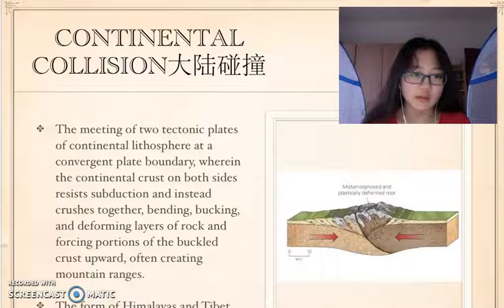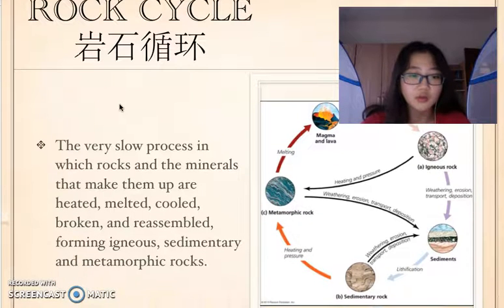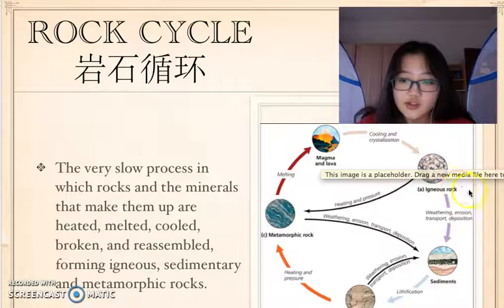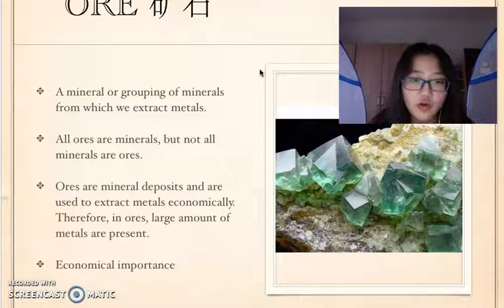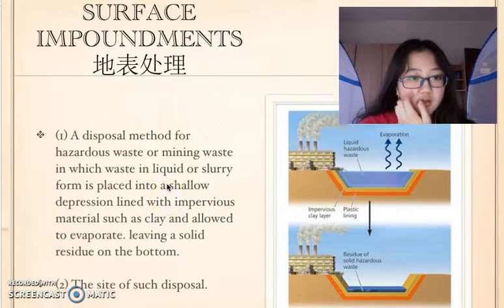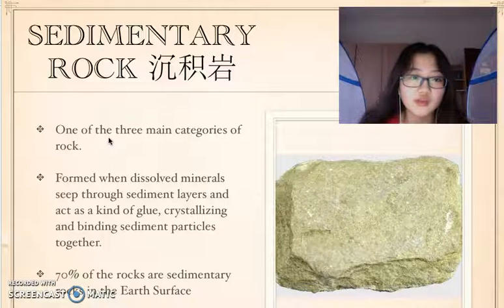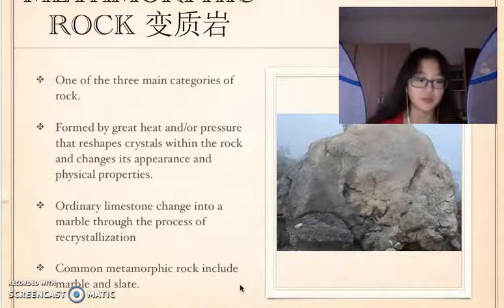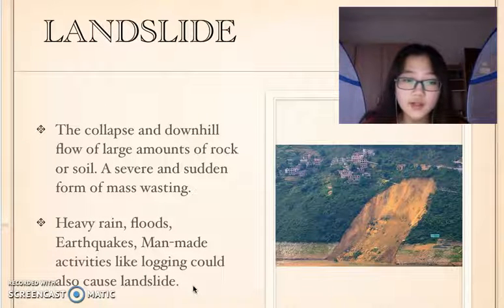Rainbow's Geology Vocab Video 2